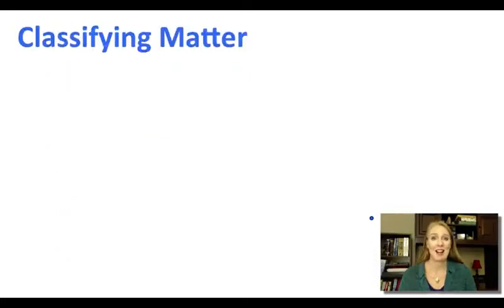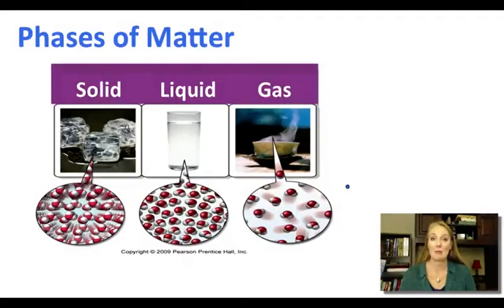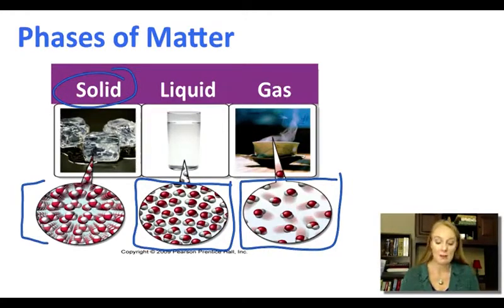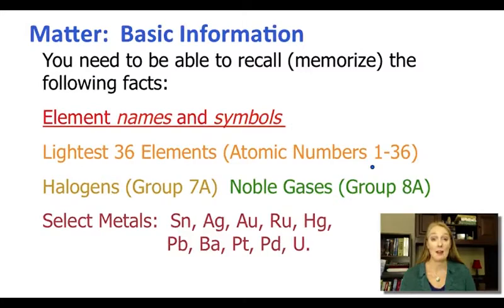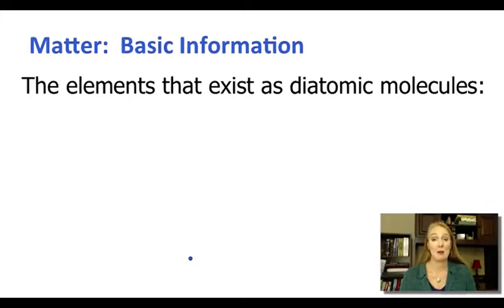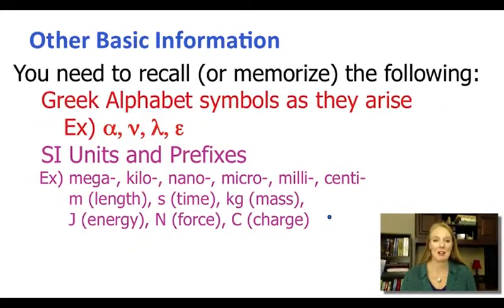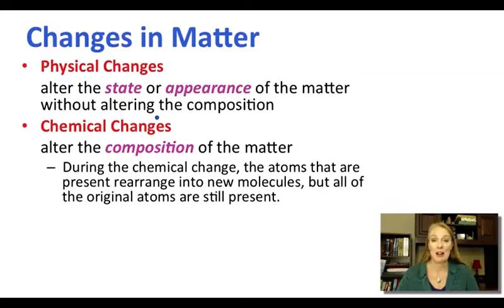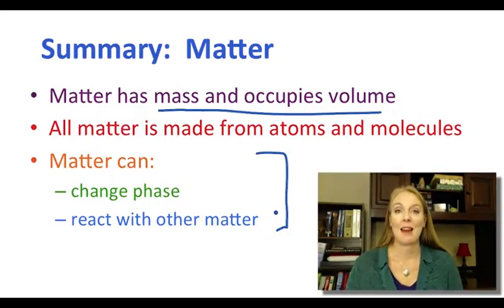Introduction to Chemistry: Reactions and ratios - Energy and stoichiometry - Matter part 2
Its a course of chemistry learn a lot from this course
Introduction
Over the seven weeks of Introduction to Chemistry: Reactions and Ratios, you will be able to progress from a most basic knowledge of matter and energy to solving interesting real world chemical reaction stoichiometry problems. Each lesson in the course introduces some new concepts that allow you to build upon the material from previous lessons, so completing the coursework in the order that it is delivered will be most beneficial for developing a thorough understanding of synthesized information. This course is intended for students with very little background in the subject, but a strong foundation in algebra is needed to solve some of the problems.In the first unit, the course will first introduce the basic concepts of scientific methods and measurement. Then we will talk about matter, energy, and stoichiometry. Last, we prepared several lab demonstrations by Dr. Ken Lyle. I hope that you are as excited as I am to this amazing world of chemistry! Good luck!